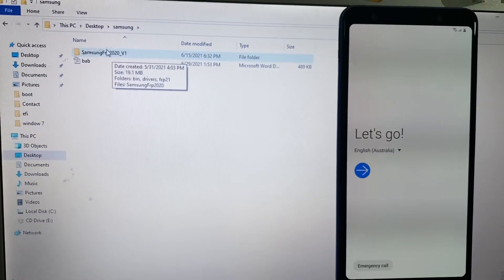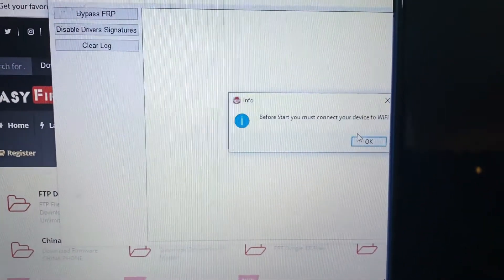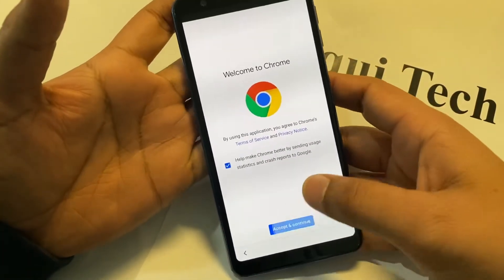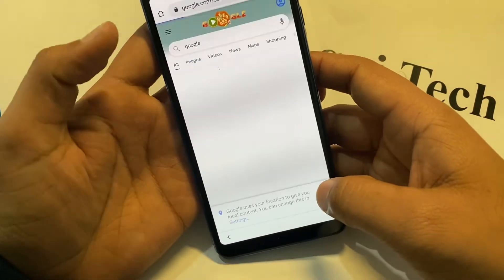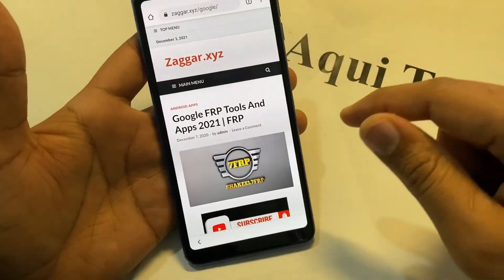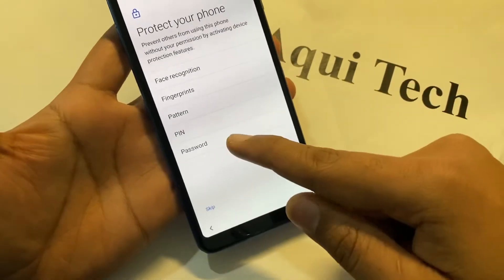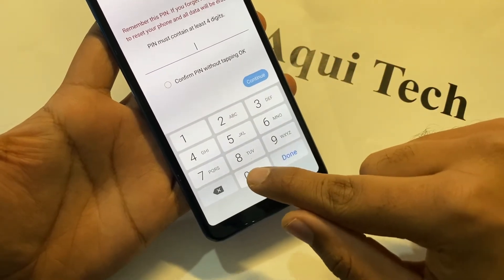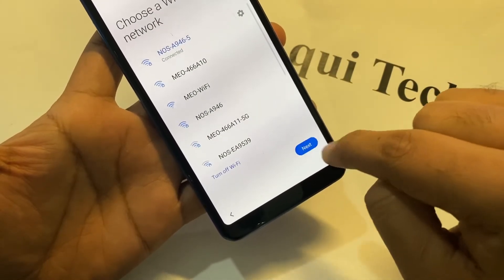Samsung A7 2018 Remove google account | without samsung account | all mobile remove frp account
We are telling you how. Can reset frp google account in 5 minutes it’s so easy to use it